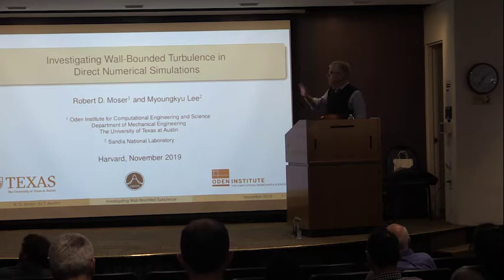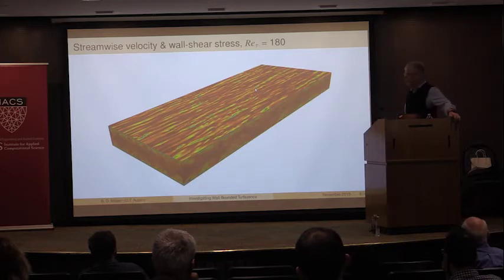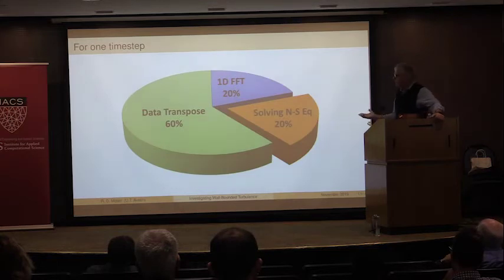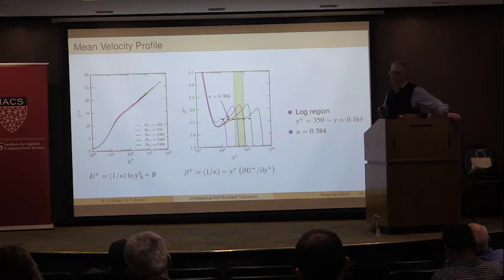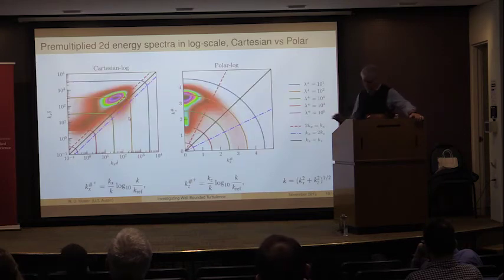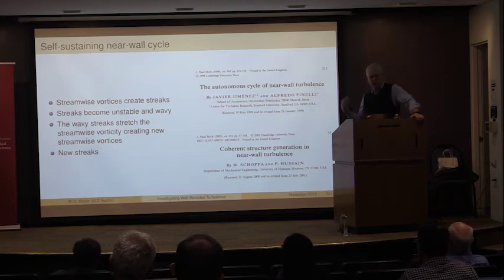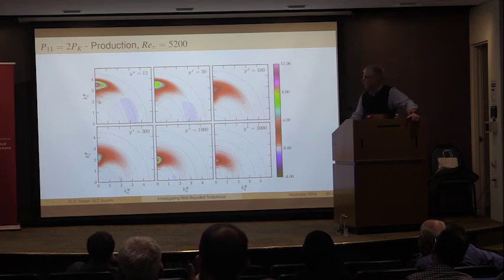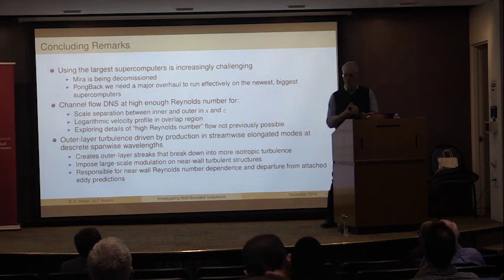Robert D. Moser: Wall-Bounded Turbulence in Direct Numerical Simulations | IACS Seminar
Abstract: Wall-bounded turbulence has been of great concern at least since it's description as a fluid dynamic phenomenon by Osborne Reynolds in 1883. The reason, of course, is that in such turbulent wall-bounded flows, the turbulence is responsible for transport of momentum and heat from the bulk flow to the wall. It has long been recognized that wall-bounded shear flows at high Reynolds number are characterized by a thin viscous dominated inner layer at the wall and a thick inertially dominated outer layer away from the wall, with a matching region in between known as the log layer. However, the dynamics of the interaction between the inner and outer layers is not well understood. In this talk, Dr. Moser will address this shortcoming using data from direct numerical simulations (DNS) of turbulent channel flow.

Speakers Bio: Robert D. Moser holds the W. A. "Tex" Moncrief Jr. Chair in Computational Engineering and Sciences and is a professor of Mechanical Engineering in thermal fluid systems at the University of Texas. He serves as the Director of the Center for Predictive Engineering and Computational Sciences (PECOS) and Deputy Director of the Institute for Computational Engineering and Sciences (ICES). Moser received his PhD in mechanical engineering from Stanford University. Before coming to the University of Texas, he was a research scientist at the NASA-Ames Research Center and then a professor of Theoretical and Applied Mechanics at the University of Illinois. Moser conducts research on the modeling and numerical simulation of turbulence and other complex fluid flow phenomena. He also uses direct numerical simulation to investigate and model turbulent flows, particularly the development and evaluation of large eddy simulation models. Moser has been working to develop new approaches for the validation of and quantification of uncertainty in computational models and to assess their reliability. He has pursued applications to such diverse systems as reentry vehicles, solid propellant rockets, micro-air vehicles, turbulent combustion, tokamak fusion and energy harvesting. He is a Fellow of the American Physical Society, and was awarded the NASA Medal for Exceptional Scientific Achievement.

To learn more about the IACS seminar series, please visit our